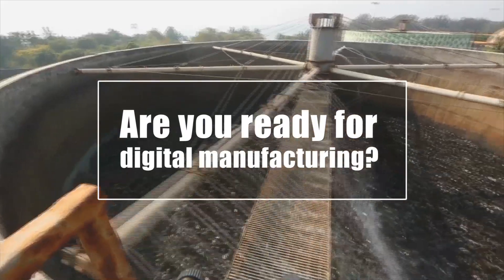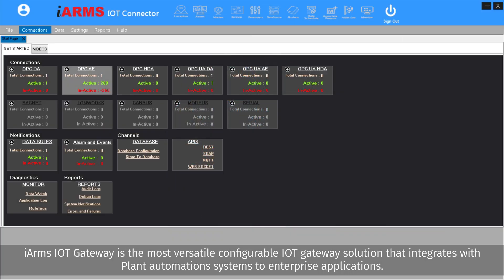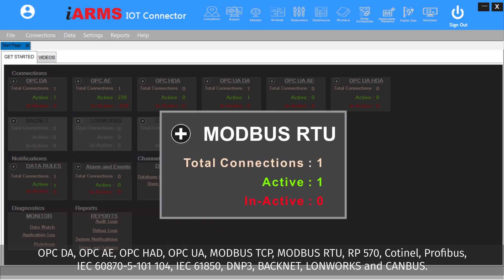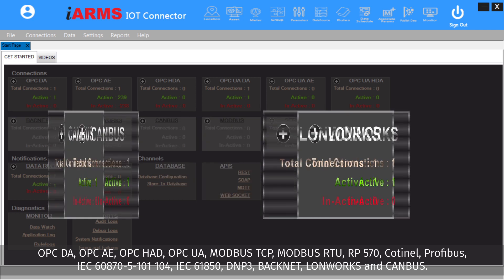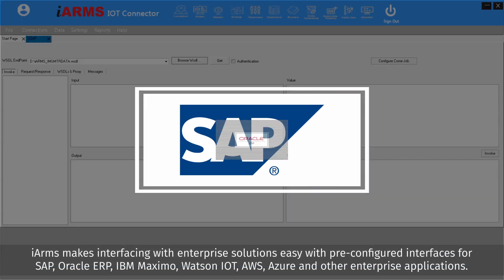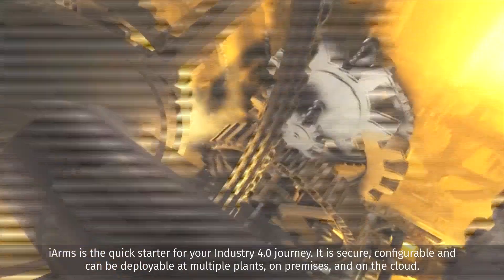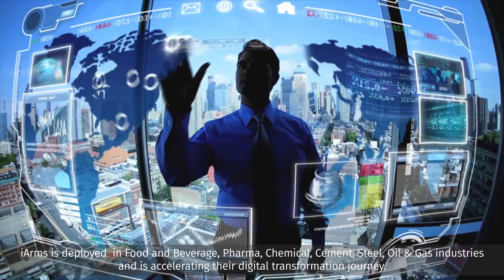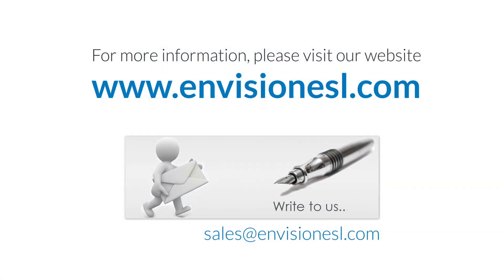Rubus IOT Gateway for Digital Manufacturing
Are you ready for digital manufacturing? What is your road map for Industry 4.0 or Industrial IOT?
Rubus IOT Gateway is the most versatile configurable IOT gateway solution that integrates with Plant automations systems to enterprise applications.
iArms comes with prebuilt interfaces to most known plant automation systems like OPC DA, OPC AE, OPC HAD, OPC UA, MODBUS TCP, MODBUS RTU, RP 570, Cotinel, Profibus, IEC 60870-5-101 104, IEC 61850, DNP3, BACKNET, LONWORKS and CANBUS.
iArms is the most preferred unified gateway solution for your plant automation and data acquisition.
iArms makes interfacing with enterprise solutions easy with pre-configured interfaces for SAP, Oracle ERP, IBM Maximo, Watson IOT, AWS, Azure and other enterprise applications.
iArms is the quick starter for your Industry 4.0 journey. It is secure, configurable and can be deployable at multiple plants, on premises, and on the cloud.
iArms is deployed  in Food and Beverage, Pharma, Chemical, Cement, Steel, Oil & Gas industries and is accelerating their digital transformation journey.
Be it condition monitoring, plant performance monitoring, predictive maintenance, manufacturing analytics, production management or cost optimization, iArms is bridging plant automation and enterprise worlds.